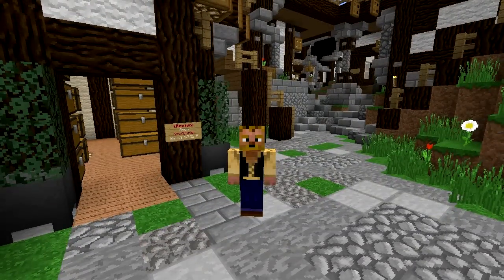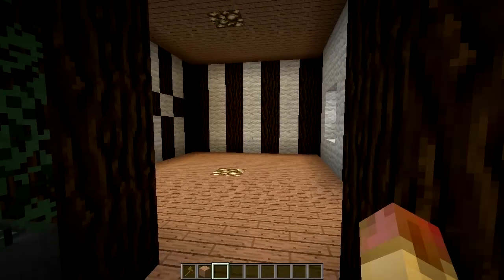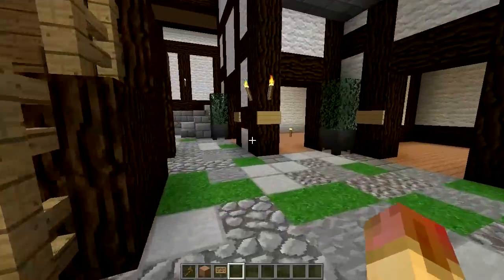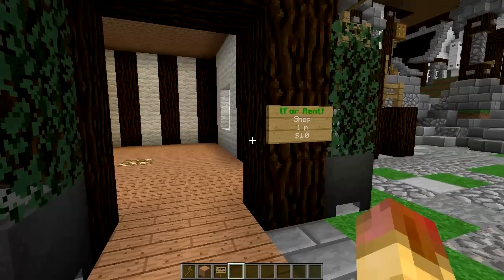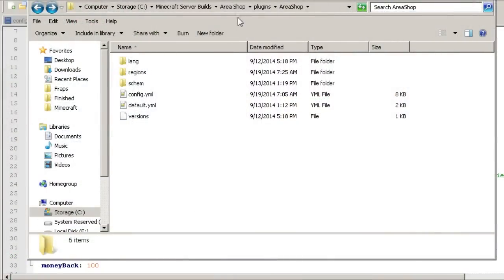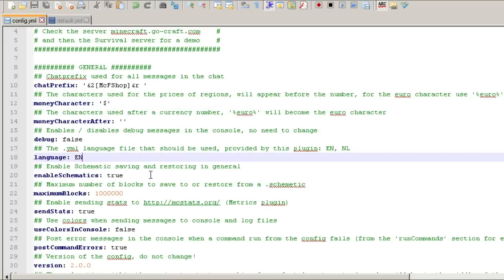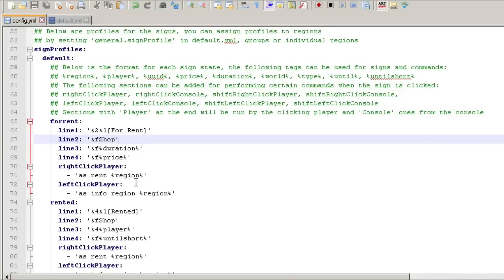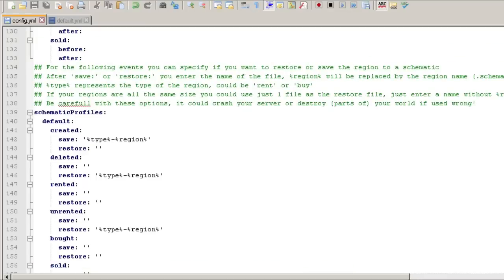Minecraft Admin How-To: Area Shop (v2.0.1)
Hey friends!  This week I go over a fantastic plugin that allows users to buy and rent regions.  This plugin works in 1.8 and it under active development.